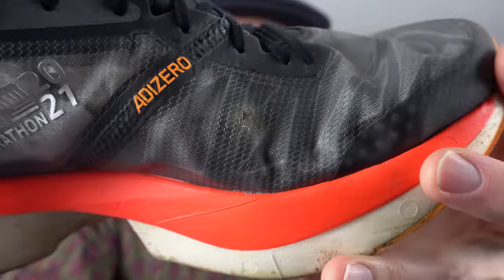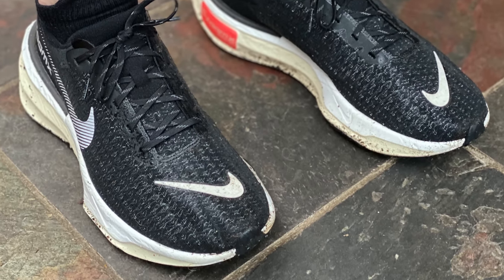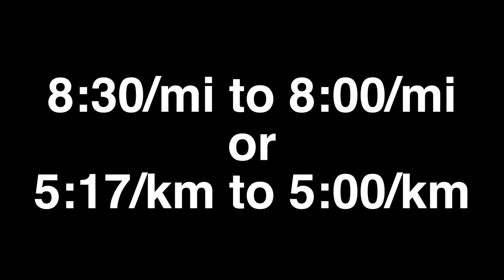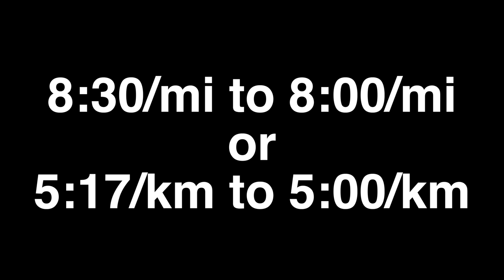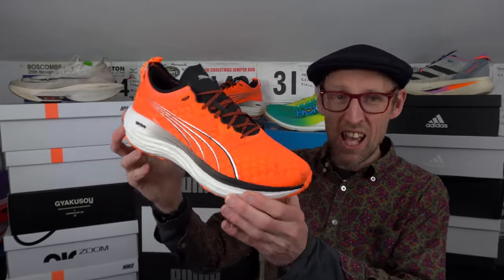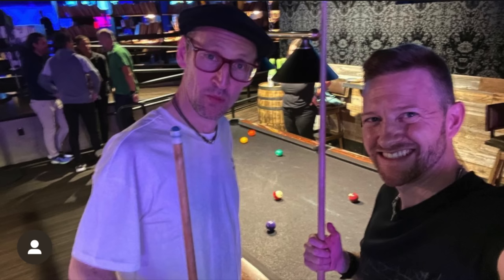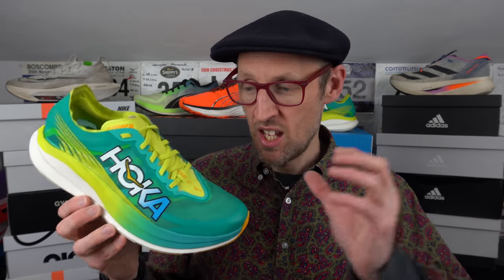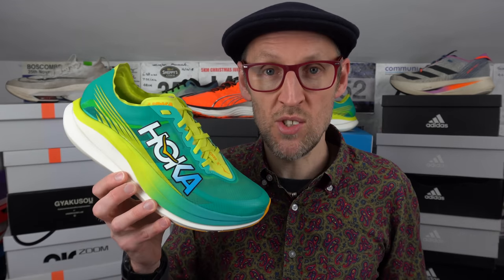MY CURRENT 2023 RUNNING SHOE ROTATION - FAVOURITE SHOES OF 2023 SO FAR - EDDBUD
Today a look into my recent marathon training shoe rotation for all the sessions that built up to the Brighton Marathon. But i look forward also to the shoes i am going to use as the year progresses to get me ready for the Bristol Half and Martock 10k events in the near months.

Shoes in the video are as follows.

NIKE ZOOMX INVINICBLE RUN FK 3
NIKE ZOOMX VAPORFLY NEXT% 3
PUMA FOREVERUN NITRO
PUMA DEVIATE NITRO ELITE 2
HOKA ROCKET X 2